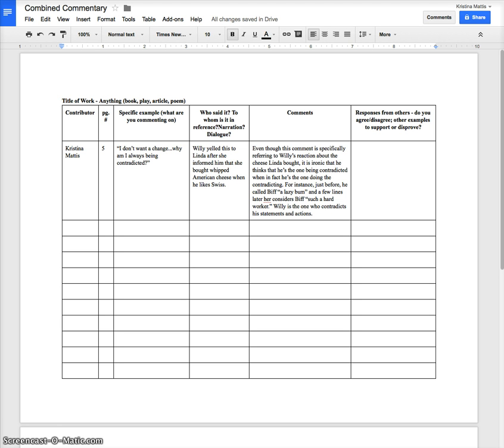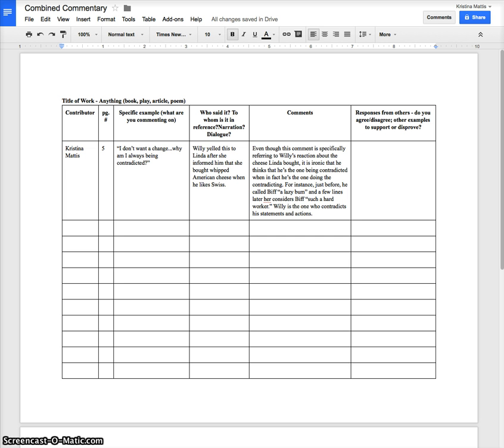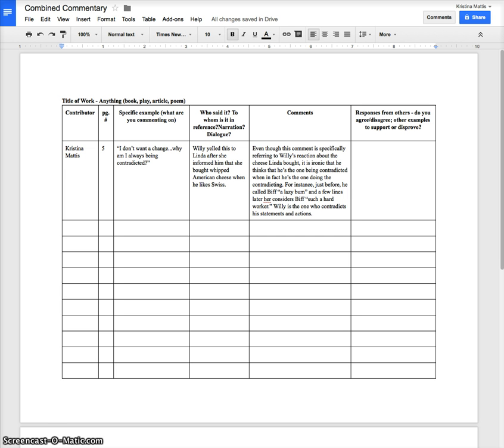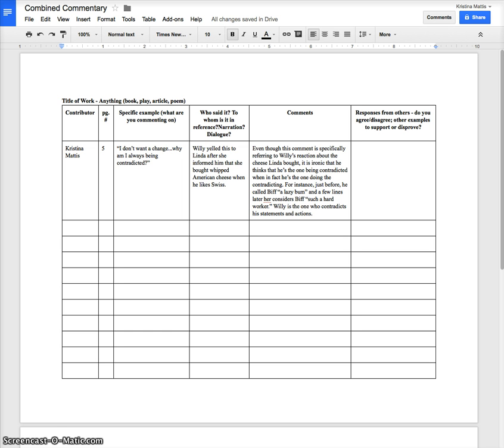Combined Commentary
Writing strategy that is great to elicit active reading and to promote annotated writing.